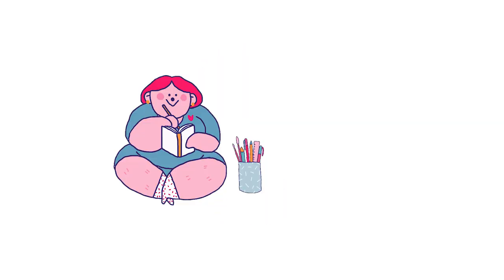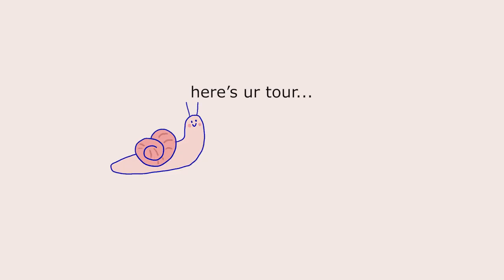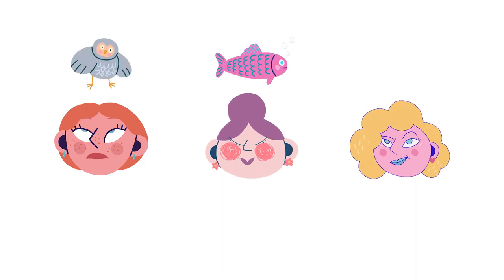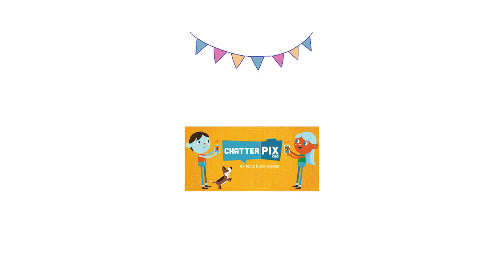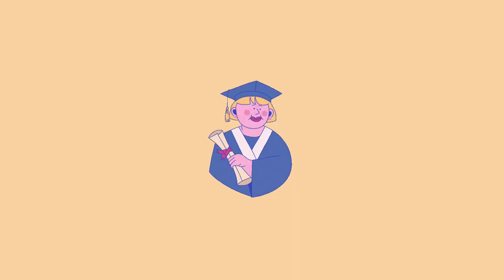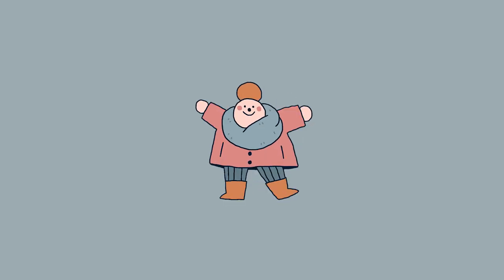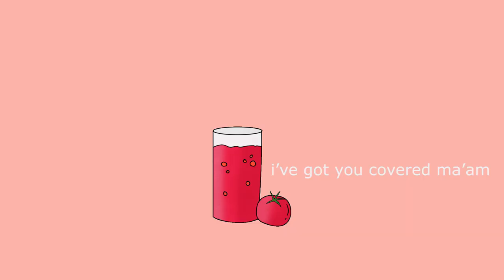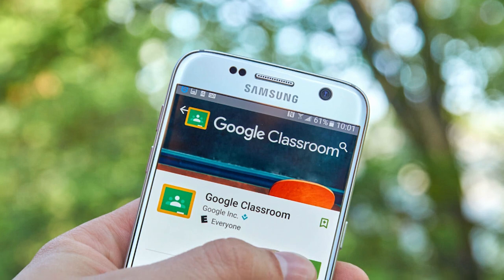ESL Speaking Activities for Shy Students |ChatterPix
✦ For more printables, worksheets, and games, pay me a visit at my teacherspayteachers store:

How to help shy students speak more? I've come across this great simple way to help shy students to speak. This way is suitable as an online speaking activity or in classroom activity. ChatterPix is one great way to help students to get more confident speaking English.